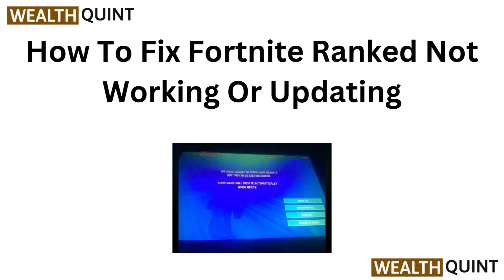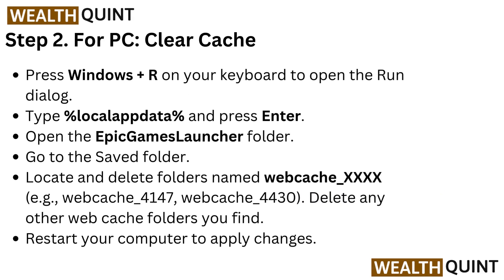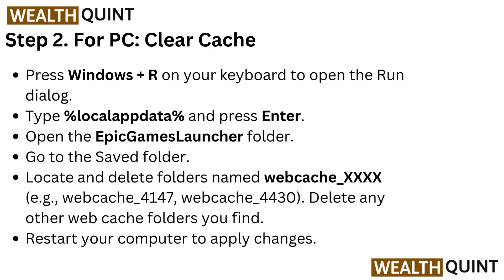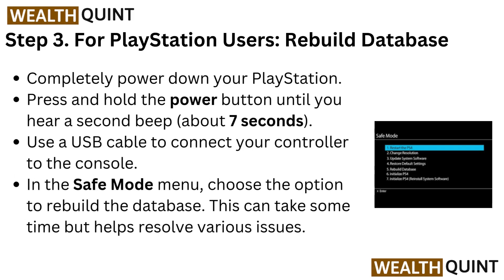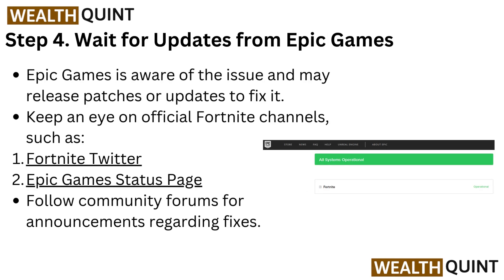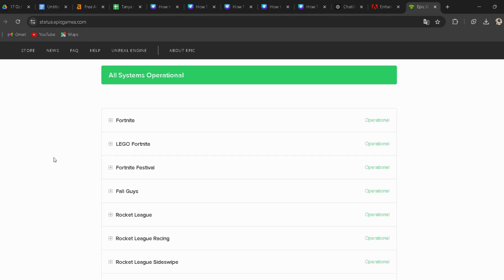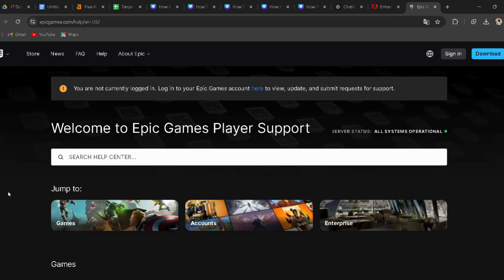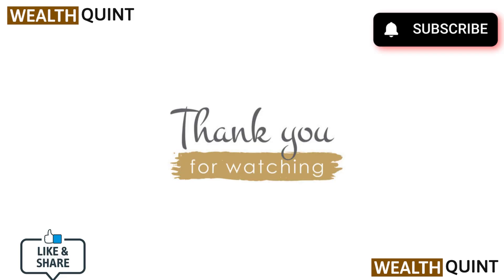How To Fix Fortnite Ranked Not Working Or Updating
In this informative video, we delve into the common issues players face with Fortnite's ranked mode, particularly when it fails to work or update properly. We provide step-by-step solutions to help you troubleshoot and resolve these problems effectively. Whether you are experiencing connectivity issues or game glitches, our comprehensive guide will ensure you can get back to enjoying your ranked matches without interruption. Join us as we explore the best practices for maintaining a smooth gaming experience in Fortnite.

00:00 Introduction
00:15 Step 1. Update Your Rank by Going To The Lobby
00:36 Step 2. For PC: Clear Cache
01:06 Step 3. For PlayStation Users: Rebuild Database
01:29 Step 4. Wait For Updates From Epic Games
01:53 Step 5. Report The Issue